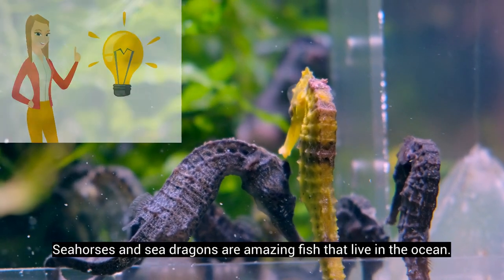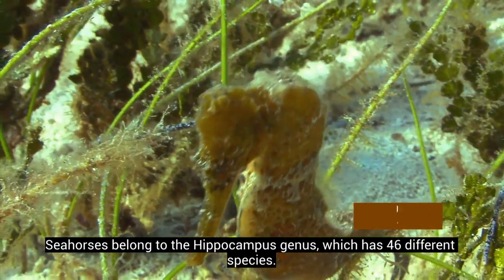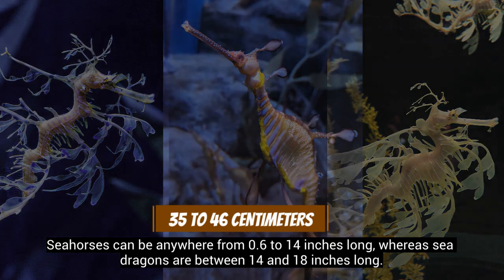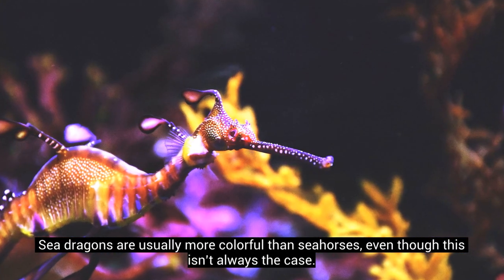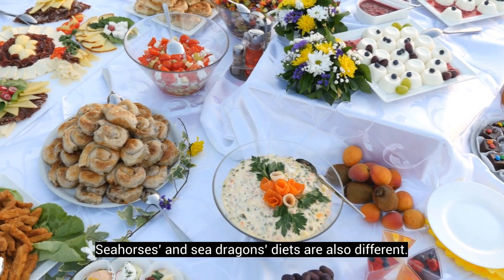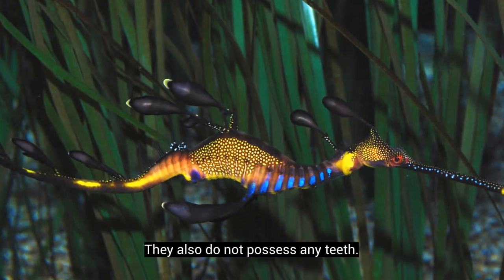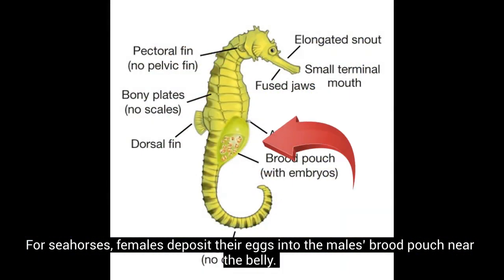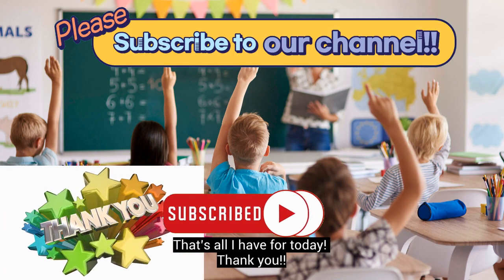Seahorses vs. Sea Dragons: How to Distinguish Them???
Hello everyone,
This video is about how to distinguish seahorses and sea dragons.
AniFam

Monterey Bay Aquarium. Leafy Sea Dragon.
Ocean Find Your Blue: 10 Things You Never Knew About Seahorses.